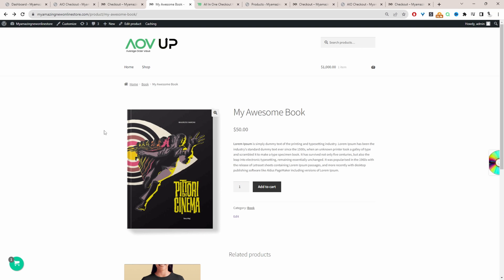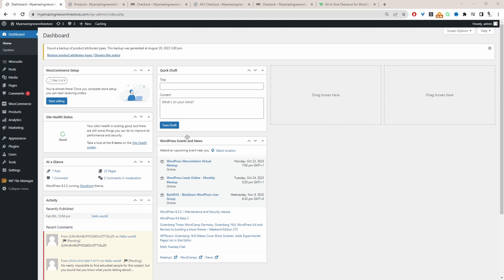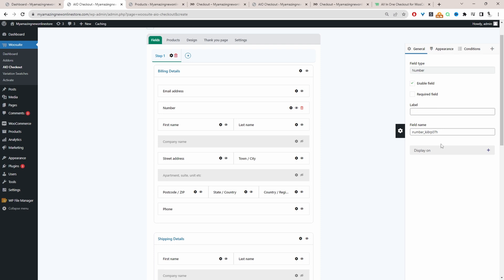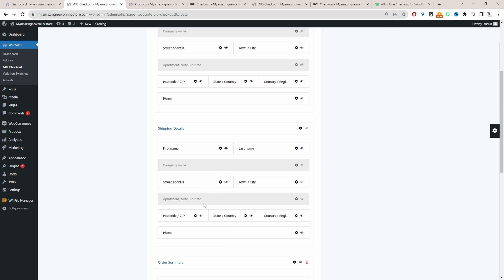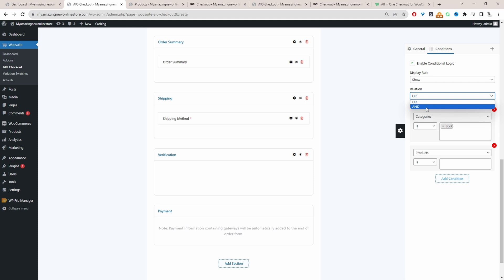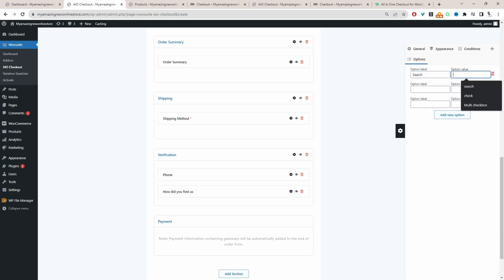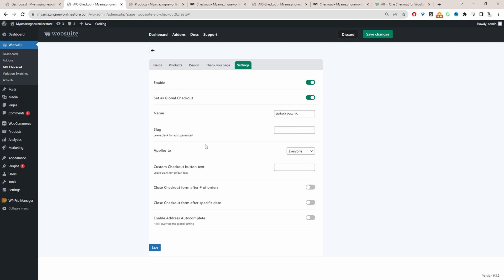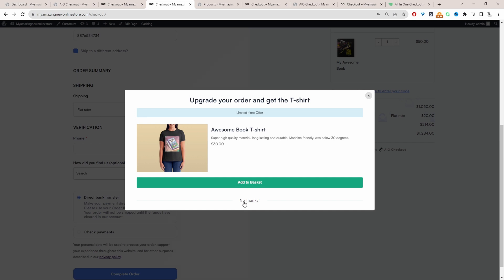Add Conditional Field to WooCommerce Checkout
I'll show you how to add a conditional field to your WooCommerce Checkout

00:00 Intro
00:10 Overview
01:03 Download AIO Checkout
01:18 Install AIO Checkout
01:52 Create conditional fields
07:07 Test conditional rule
07:50Outro